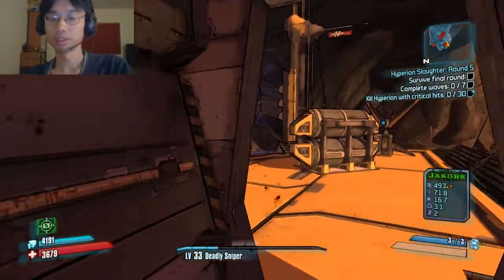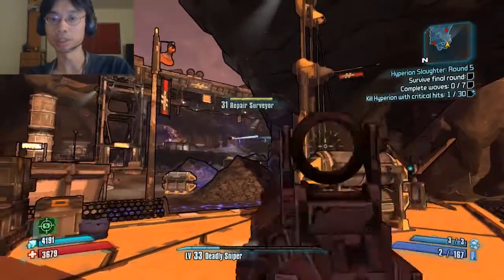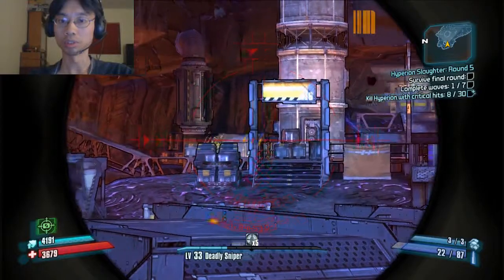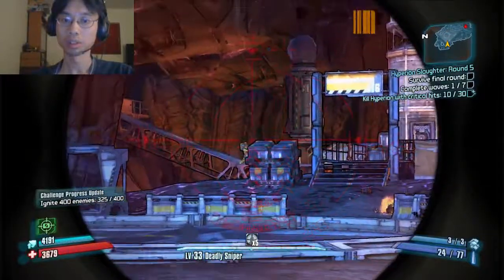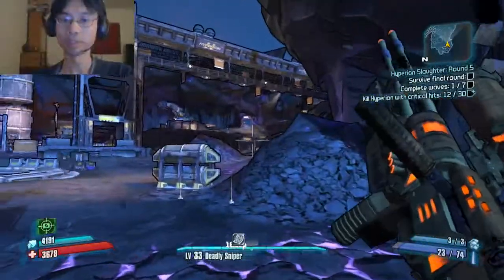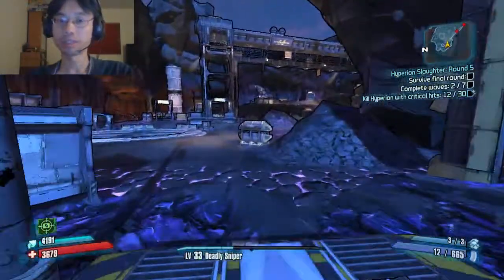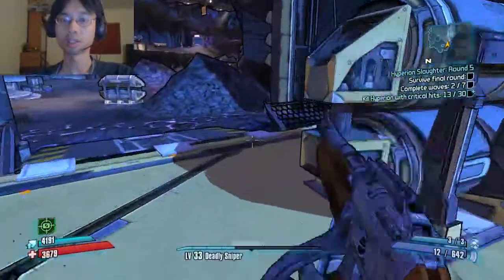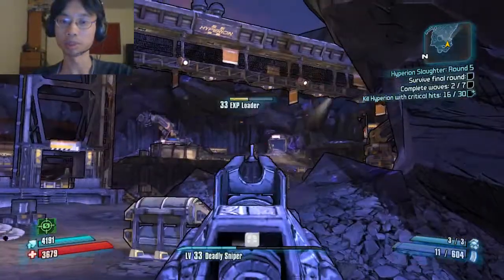Borderlands 2 playthrough #102: Hyperion Slaughter Round 5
Might as well keep going.